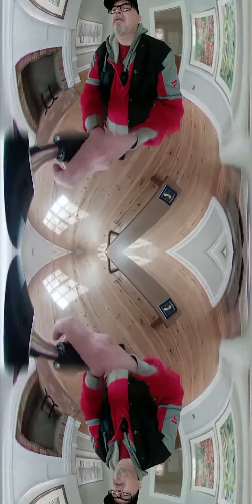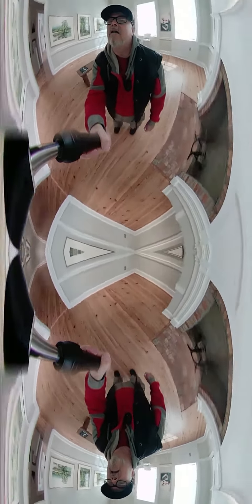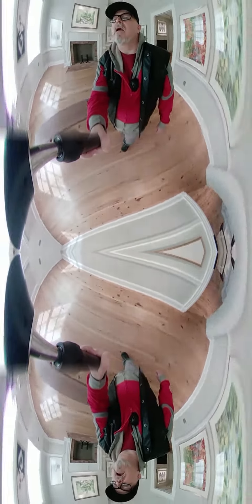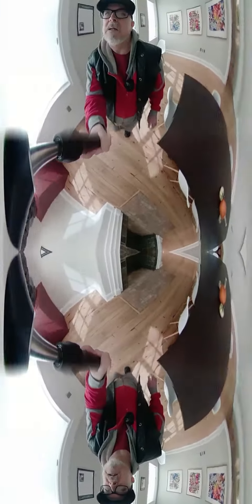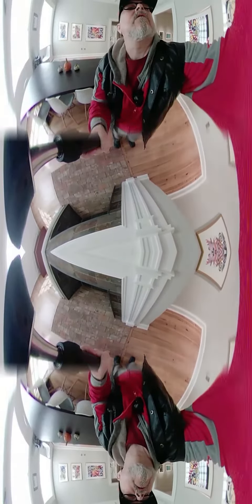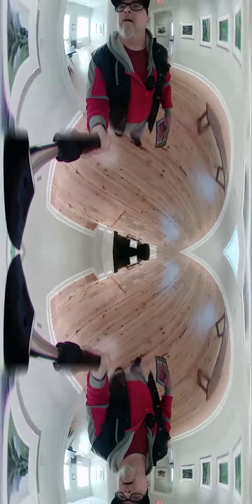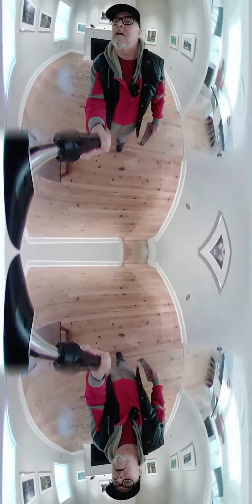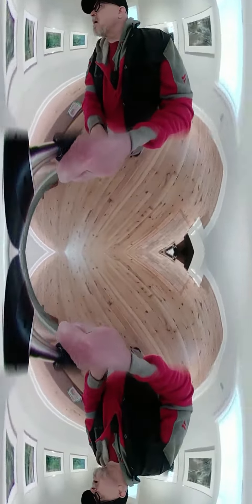At the art gallery in 360 degrees with mirror effect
Here I am at the local art gallery last summer in 2022. This was recorded with my android phone with my 360 degree camera attached and then I edited a mirror effect to the video.